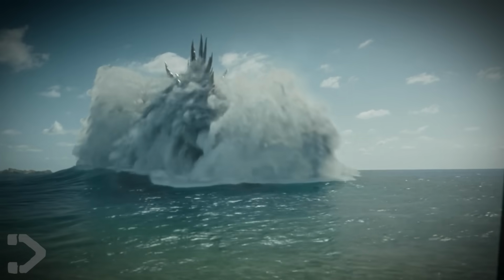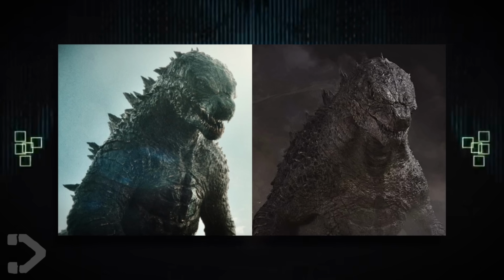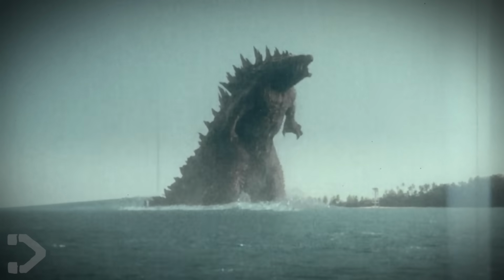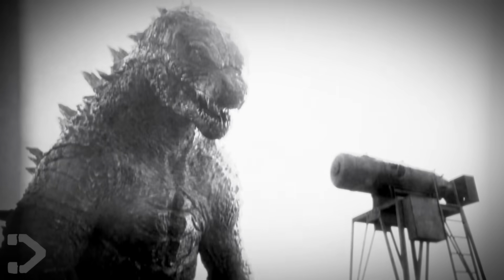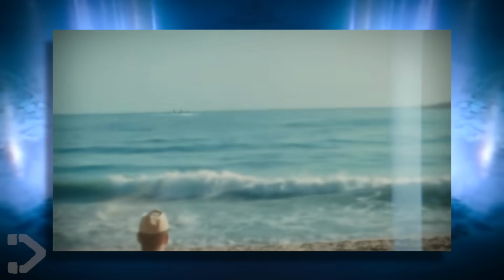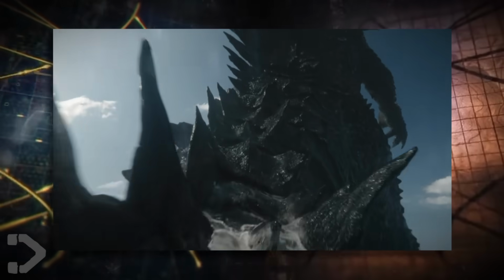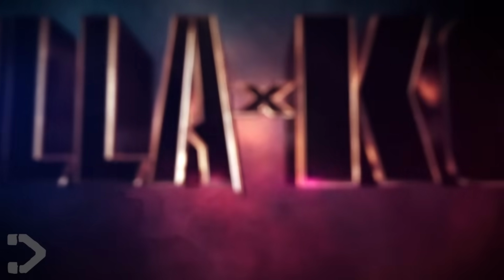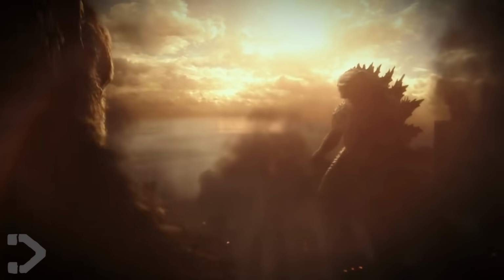Godzilla’s BIGGEST Mystery SOLVED!? - Godzilla X Kong: The New Empire EXPLAINED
Godzilla has taken many forms throughout the years, and the MonsterVerse is no exception. The King of the Monsters has evolved in every entry, but why is this? Well in the latest Monarch: Legacy of Monsters episode, it helps explain exactly that. So join us as we take a look at Godzilla's biggest MYSTERY in the MonsterVerse.

Intro/Outro Theme:
Inspired by "Art of Cool" by Jeff Kaale